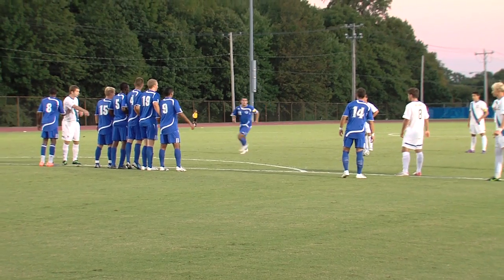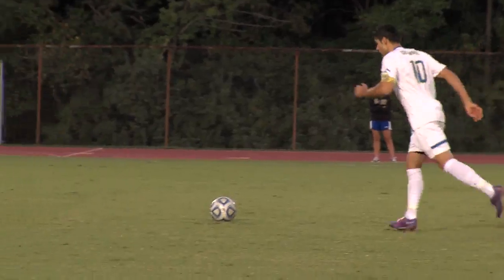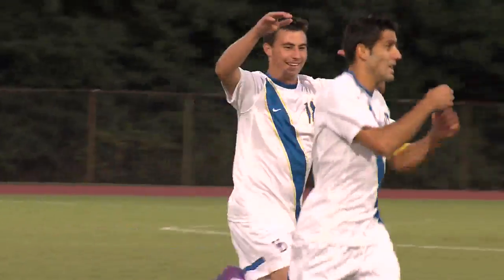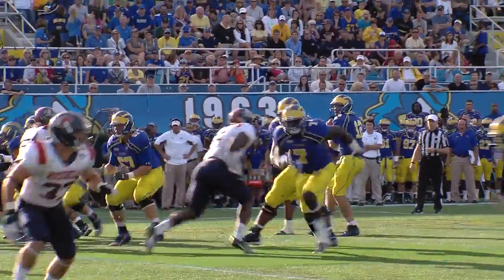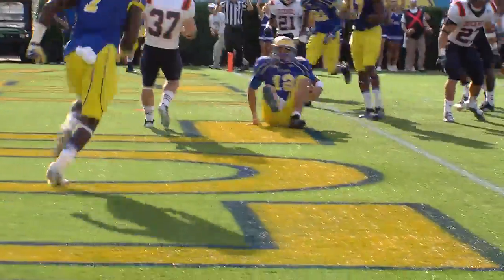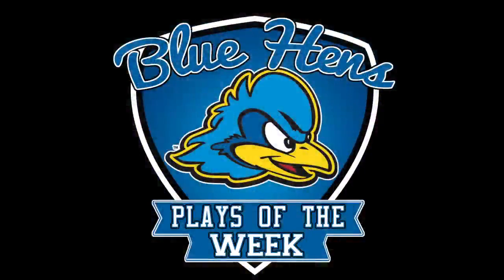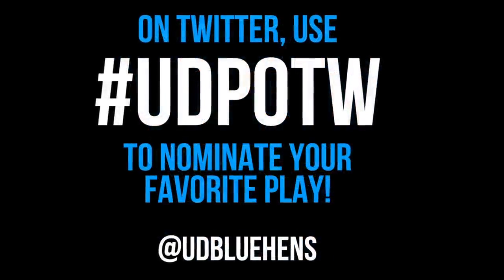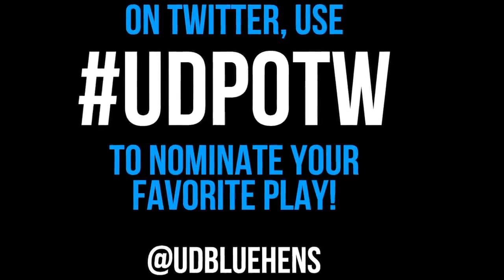Blue Hens Plays of the Week 9/15-9/22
Plays of the week for September 15th-22nd featuring Ali Miller, Roberto Gimenez and Trent Hurley